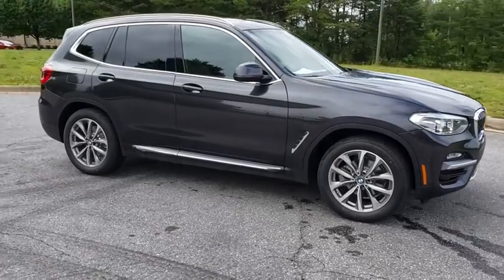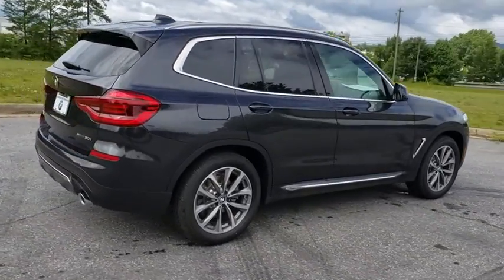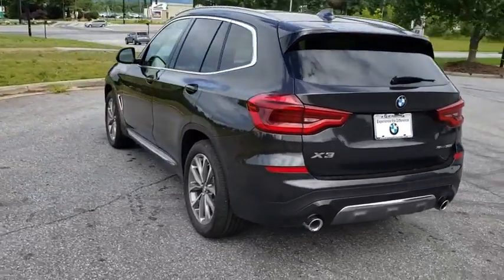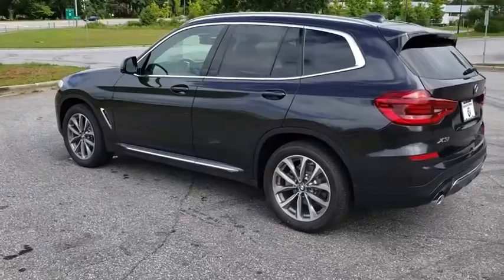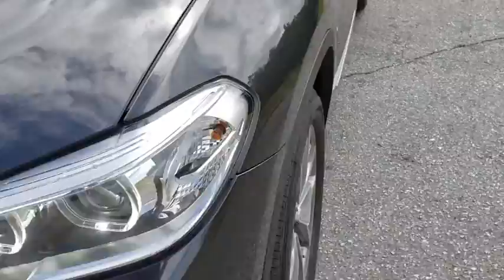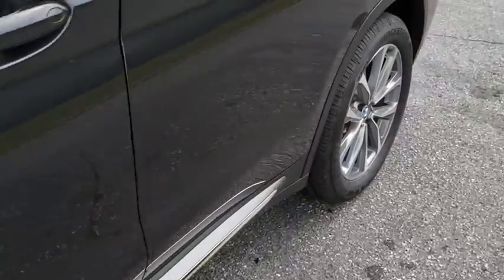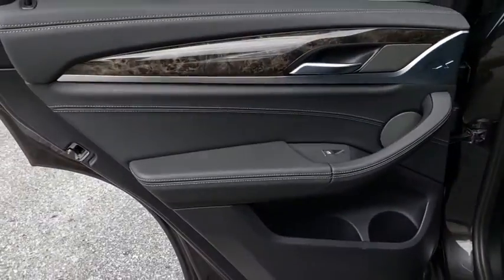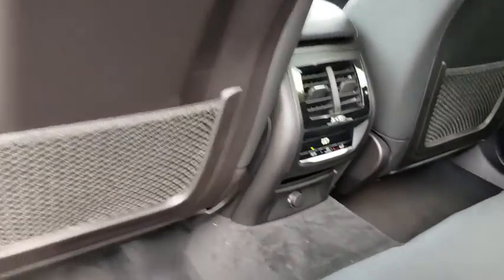2019 BMW X3 Fletcher, Hendersonville, Waynesville, Marion, Asheville, FL KLR49490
Dark Graphite Metallic New 2019 BMW X3 available in Asheville, Florida at BMW of Asheville. Servicing the Fletcher, Hendersonville, Waynesville, Marion, FL area.

NAV, Sunroof, Heated Seats, Power Liftgate, Onboard Communications System, iPod/MP3 Input, Rear Air, Turbo, WIRELESS CHARGING, CONVENIENCE PACKAGE, FRONT VENTILATED SEATS, DRIVING ASSISTANCE PACKAGE. EPA 30 MPG Hwy/23 MPG City!WHY BUY FROM USAt our new and used car dealership in North Carolina, you will find a staff that is committed to providing you with excellent customer service and a friendly atmosphere. Whether you need car parts, affordable auto service, or vehicle financing, we're the right dealership to help you achieve your needs.OPTION PACKAGESPREMIUM PACKAGE Head-Up Display, Heated Steering Wheel, Wheels: 19 x 7.5 V-Spoke (Style 692), Tires: 245/50R19 All-Season Run-Flat, Heated Front Seats, Navigation System, Advanced Real-Time Traffic Information, Apple CarPlay Compatibility, 1 year trial, Remote Services, CONVENIENCE PACKAGE LED Headlights w/Cornering Lights, Comfort Access Keyless Entry, Lumbar Support, Panoramic Moonroof, SiriusXM Satellite Radio, 1 year All Access subscription, DRIVING ASSISTANCE PLUS PACKAGE Active Driving Assistant Plus, active cruise control w/stop and go, active lane keeping assistant w/side collision avoidance, traffic jam assistant, evasion aid and front cross-traffic alert, harman/kardon SURROUND SOUND SYSTEM, PARKING ASSISTANCE PACKAGE Active Park Distance Control, Surround View w/3D view, Rear View Camera, Parking Assistant Plus, WIRELESS CHARGING Enhanced USB & Bluetooth, WiFi Hotspot, DRIVING ASSISTANCE PACKAGE Lane Departure Warning, Active Blind Spot Detection, Active Driving AssistantEXPERTS RAVEEdmunds.com's review says Around town, the eight-speed transmission smartly keeps the 2.0-liter engine right in the heart of power delivery, returning smooth drivability and respectable acceleration..Fuel economy calculations based on original manufacturer data for trim engine configuration.